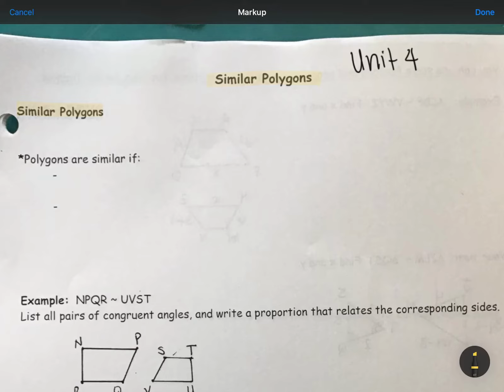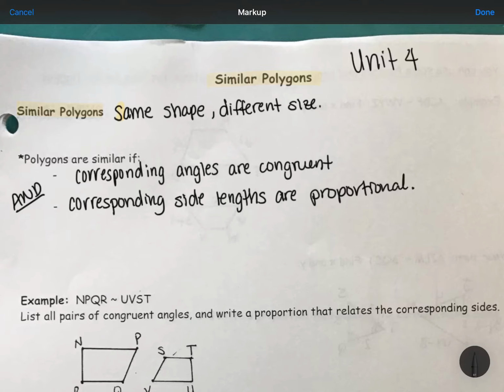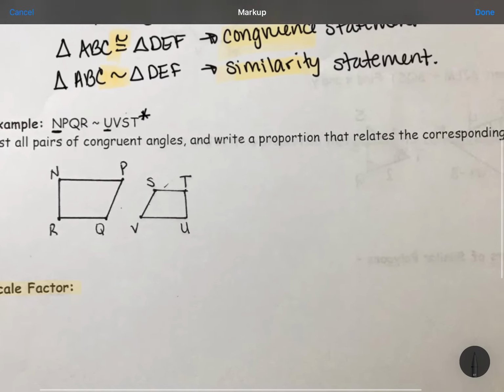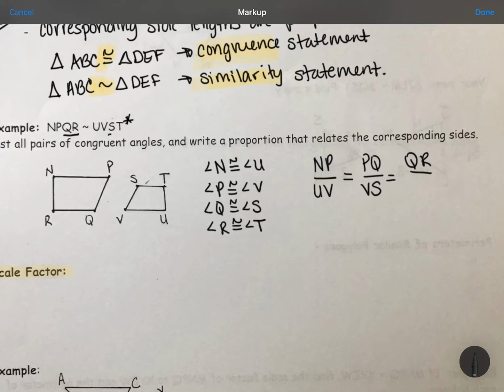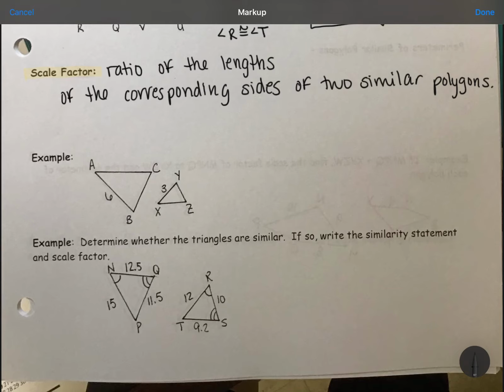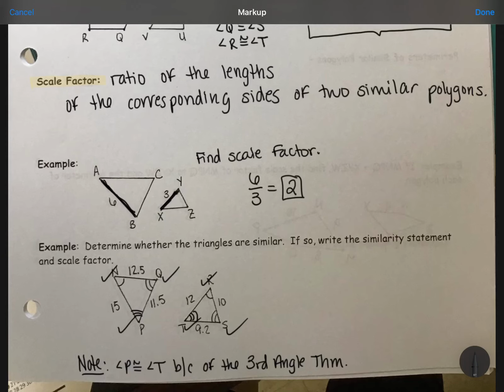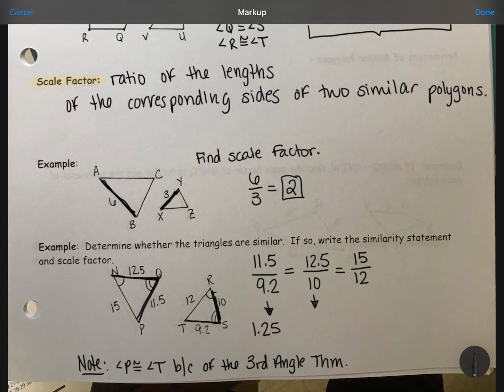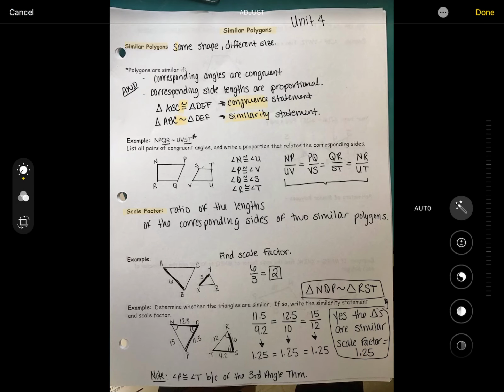Similar Polygons 1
Similar Polygons